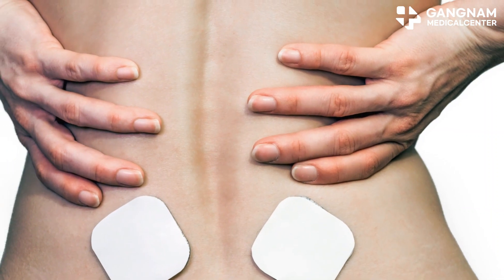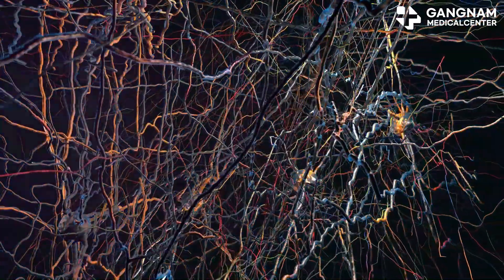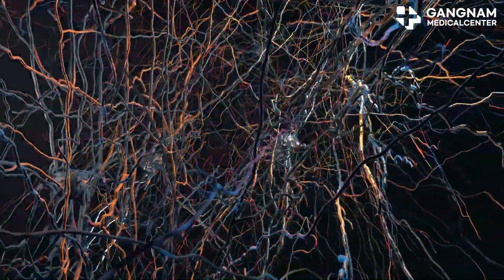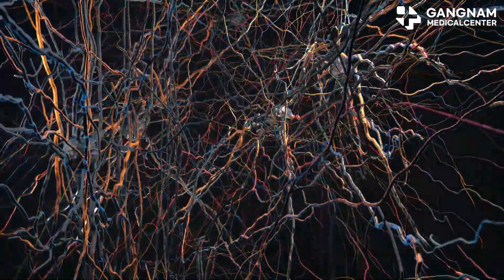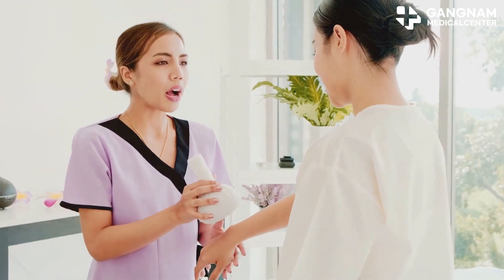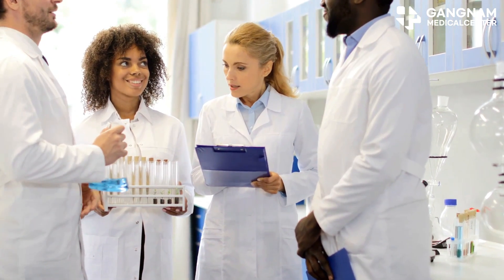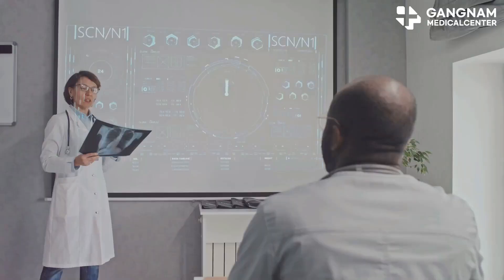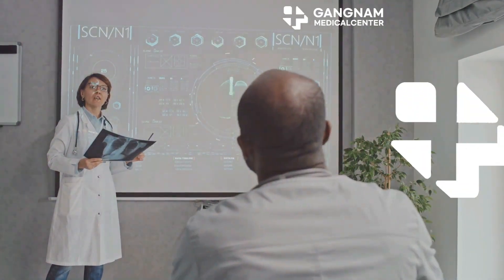Exosomes: A Breakthrough in Parkinson's Treatment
Exosomes derived from human umbilical cord mesenchymal stem cells (hucMSC-Exos) have shown promising potential in the treatment of Parkinson's disease (PD). These nanoparticles offer several advantages over traditional stem cell therapies and have demonstrated neuroprotective effects in both in vitro and in vivo studies.